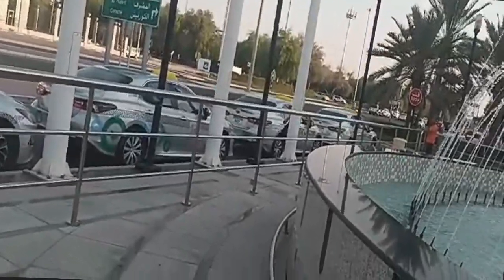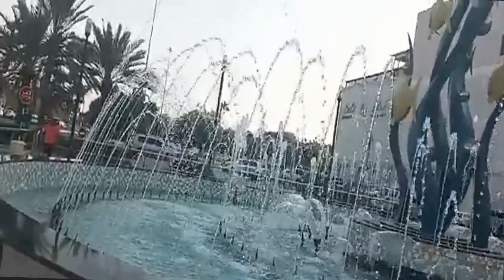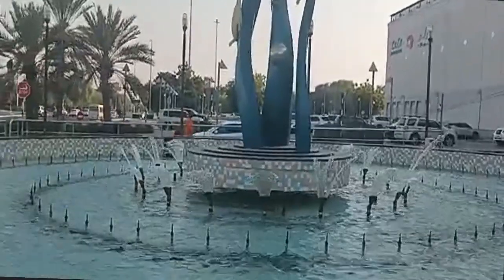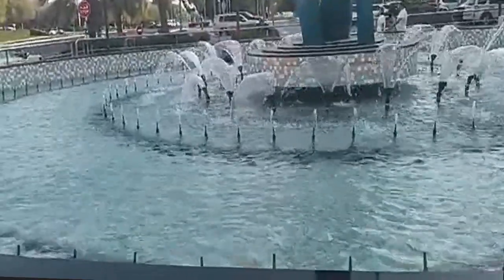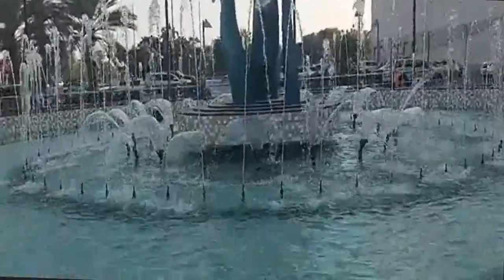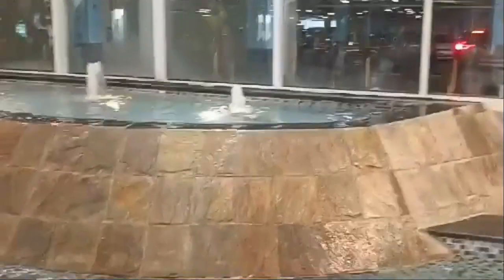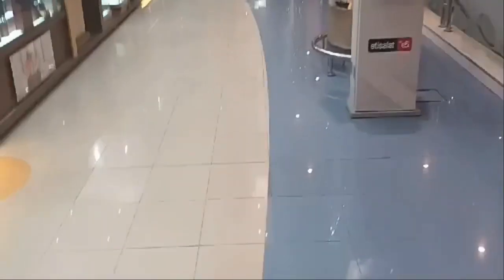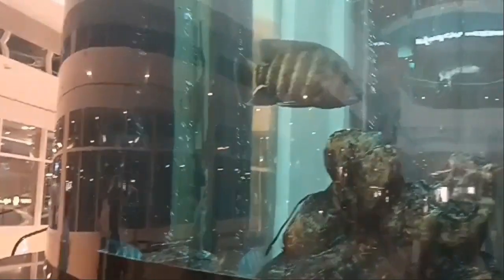Best Views Of Fountain !! Unforgettable Mushraf Mall Abu Dhabi Vlog !!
Mushrif Mall is a three-level shopping mall that is located in the city of Abu Dhabi, on Rashid bin Saeed and Al Dhafra Streets. The mall houses Lulu Hypermarket, fish, meat, fruit and vegetables market, retail outlets, restaurants, cafeterias, coffee shops, entertainment and fun areas.

Address: Sheikh Rashid Bin Saeed St - Hadbat Al Za'faranah - Zone 1 - Abu Dhabi